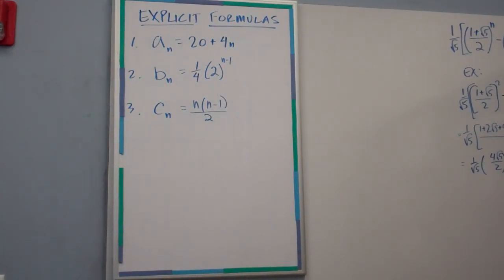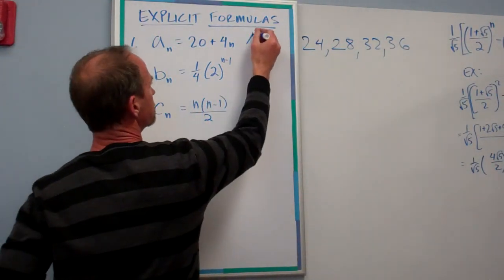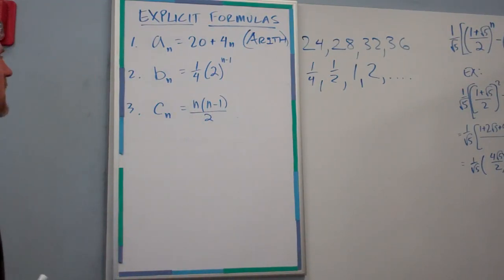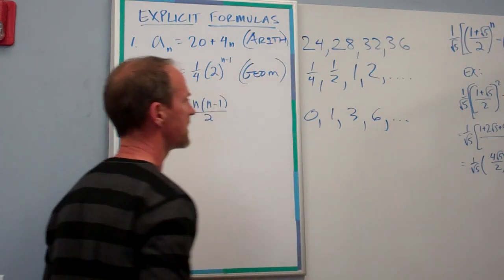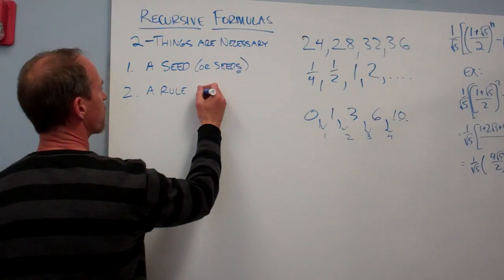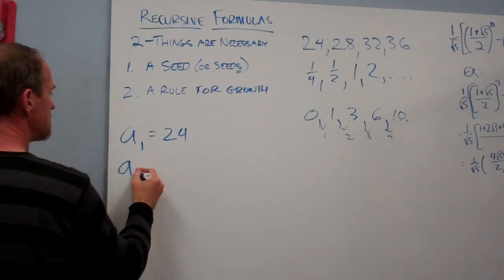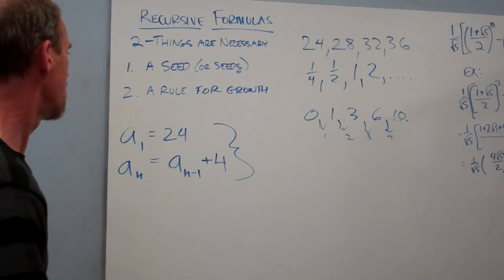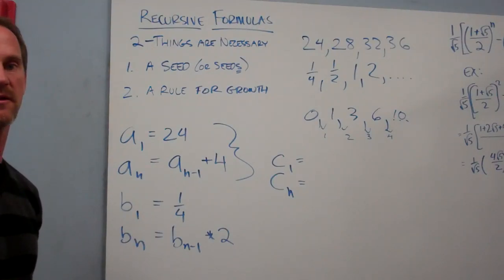Recursive Formulas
A comparison of Explicit and Recursive formulas for defining sequences